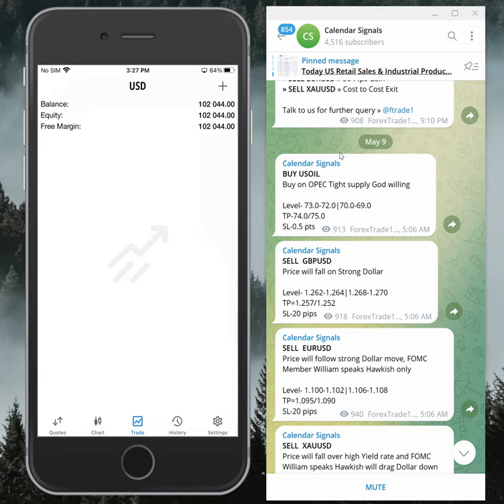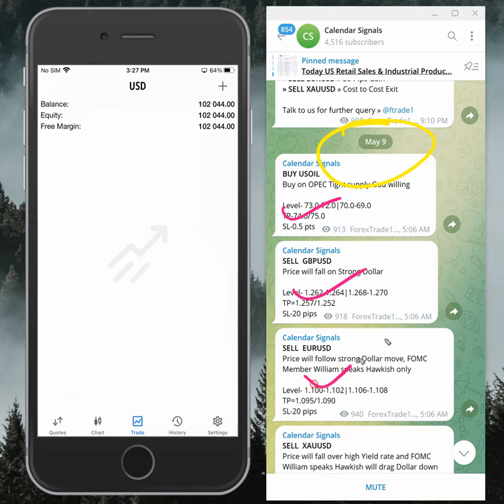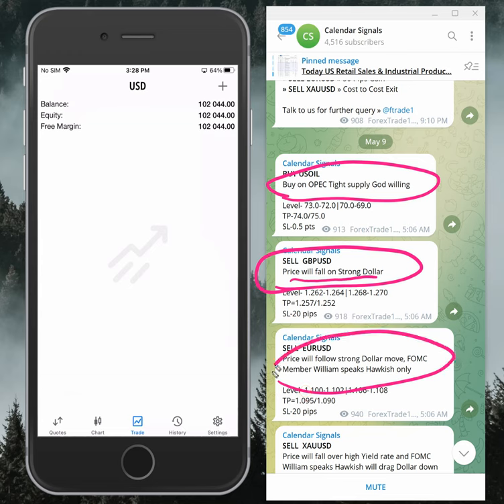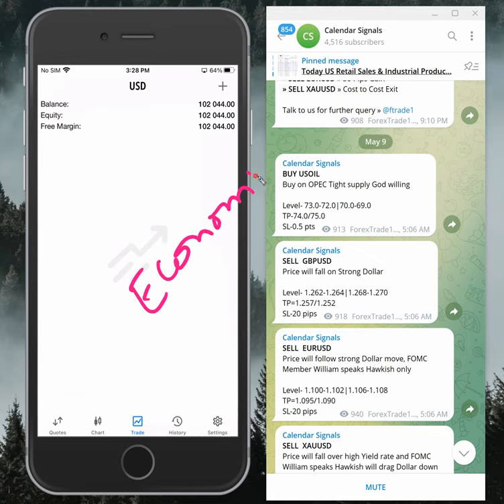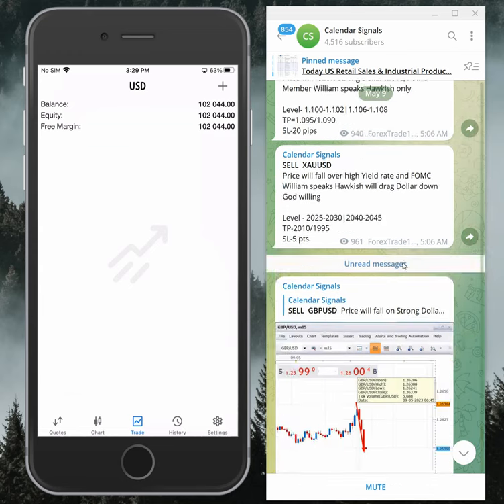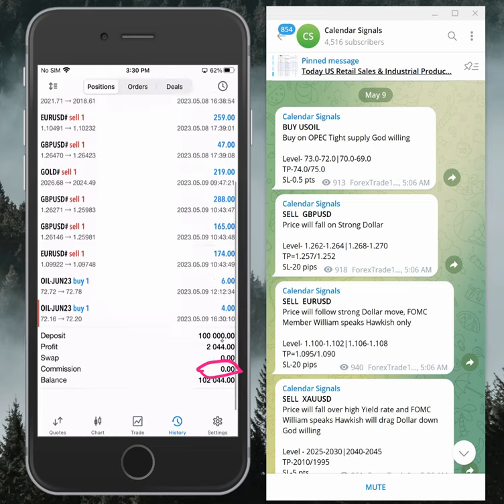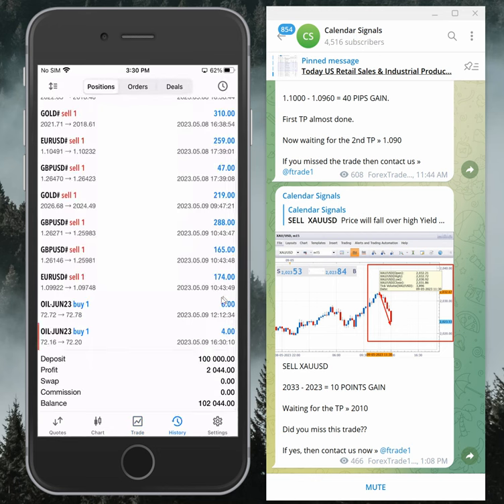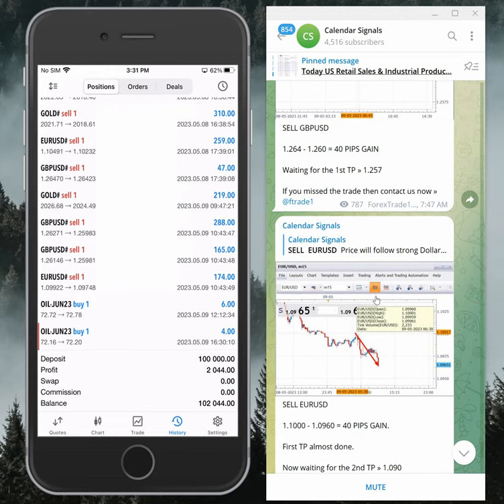9.5.2023 CALENDAR SIGNAL LIVE TRADING PERFORMANCE VIDEO